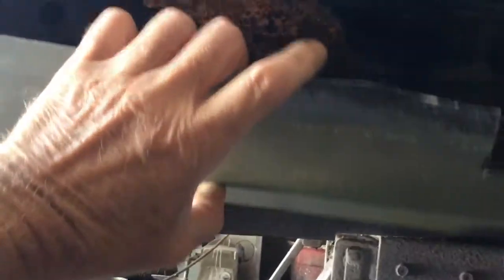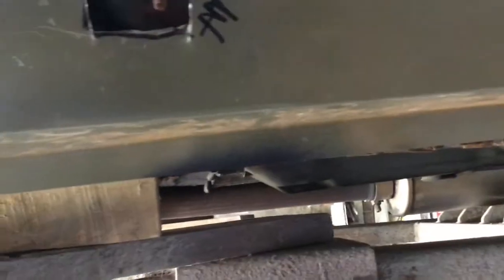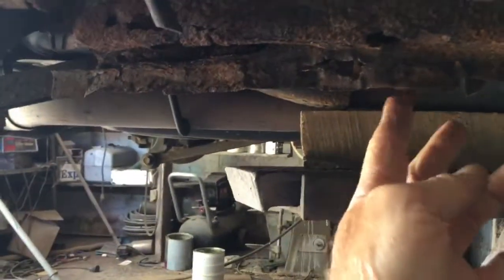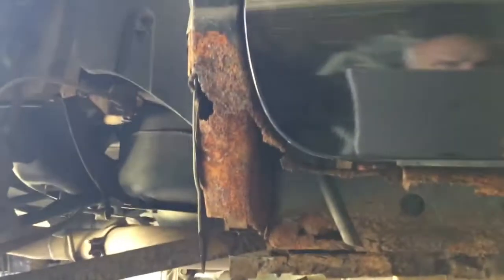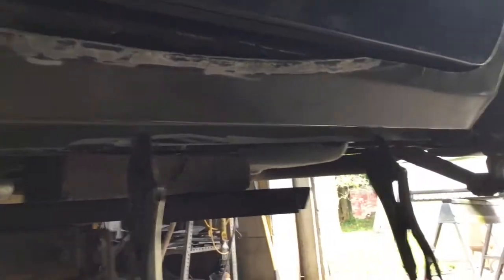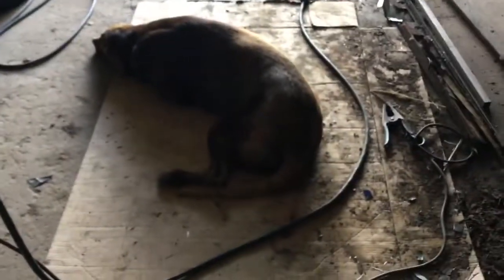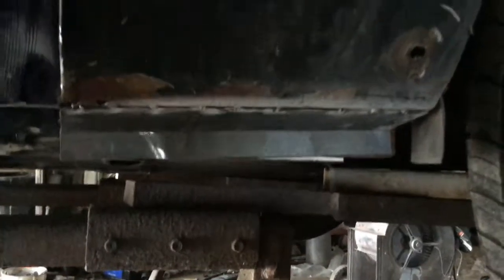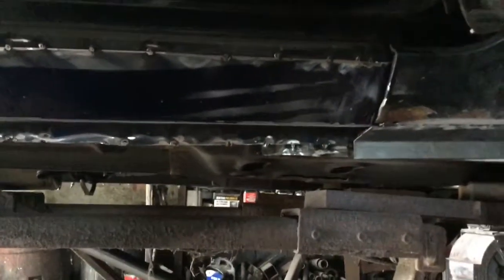2005 Grand Prix rust repair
Repairing rocker panels